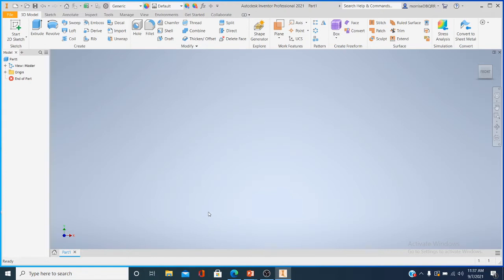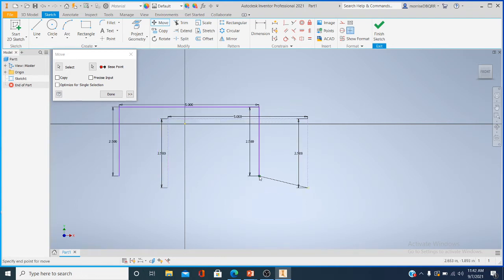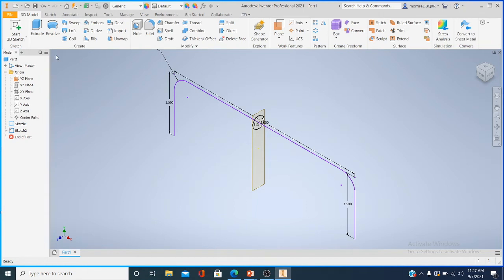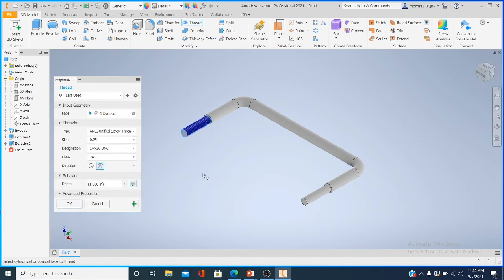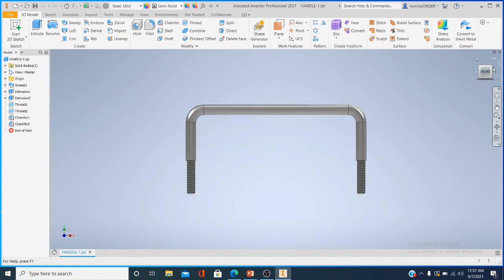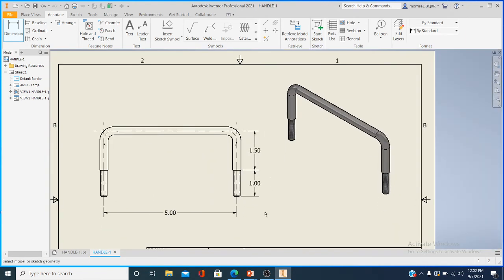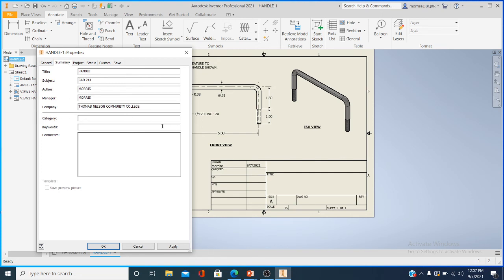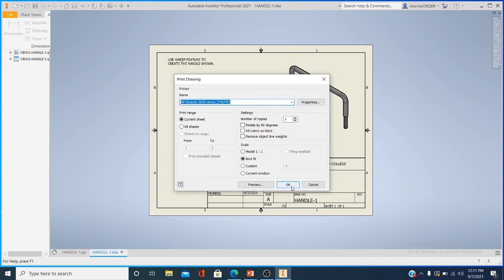CAD 241 Creating a sweep in Inventor - 1